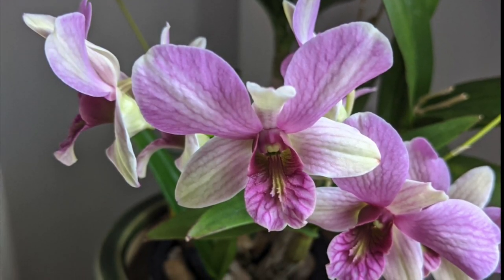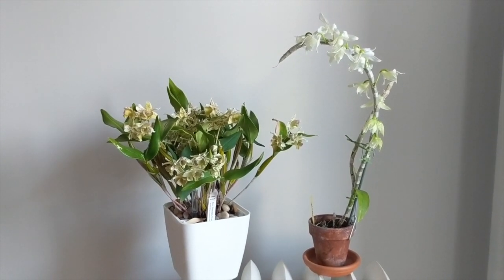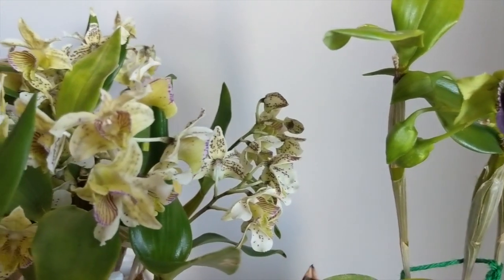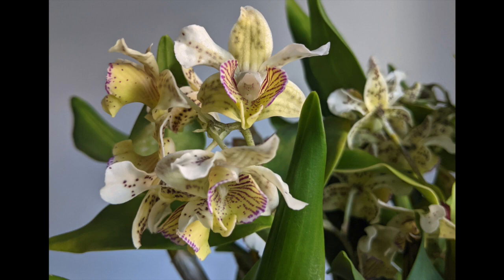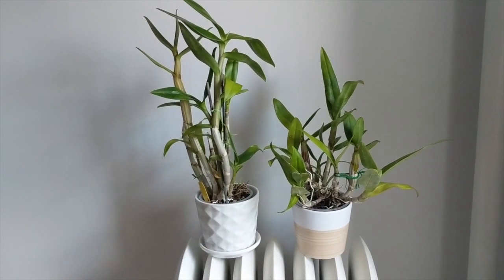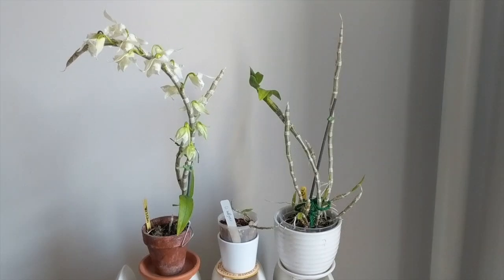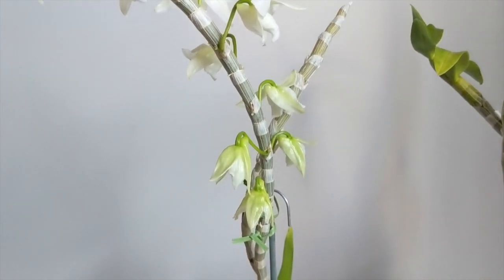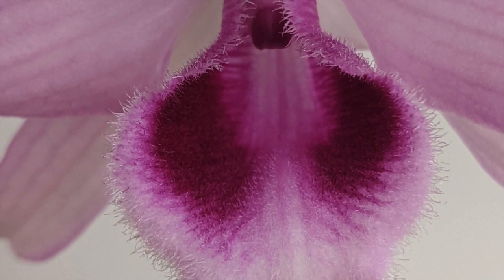Dendrobium Orchids | Growing Indoors - Easiest & Hardest to Grow & Blooming Tips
00:00 Intro
01:02 Easy Dendrobium Orchids: Latouria Dendrobiums & Phalaenopsis Dendrobium Types
04:17 Intermediate Dendrobium Orchids: Soft Cane Dendrobium Orchids
06:08 Advanced: Dendrobium Nobile & Dendrobium Kingianum

I thought it’d be interesting to share my thoughts on which Dendrobiums I find easy to grow indoors and which ones I find difficult.  The tougher ones for me are the ones that need a cool winter rest.  On the other hand, I find anosmum orchids a bit easier than some of the other cool resters.

Self Watering / Leca:
4” Square Self Watering Pots
6” Round Self Watering Pots (Fits 6” Repotme Inner Pot)
4” Round Self Watering Pots (Fits 4” Repotme Inner Pot)
4.5” Round Self Watering Pots (Fits 5” Repotme Inner Pot or Small Deli Container)
5” Square Self Watering Pots
7” Round Self Watering Pots (I add S/H holes for flushing - No Inner Pot)
6” Round Self Watering Pots (I add S/H holes for flushing - No Inner Pot)

Inner Pots:
4” Clear Inner Pot
3” - 6” Clear Inner Pot Assortment

Organic / Non Self Watering:
3.5” Round Ceramic Pots (Fits 2” & 3” Repotme Pots)
5.5” Round Ceramic Pots (Fits most 5” Inner Pots)
4.7” Round Ceramic Pots (Fits most 4” Inner Pots)

Self Watering / Leca:
Pebble Top Layer